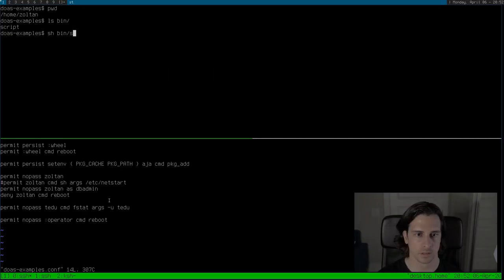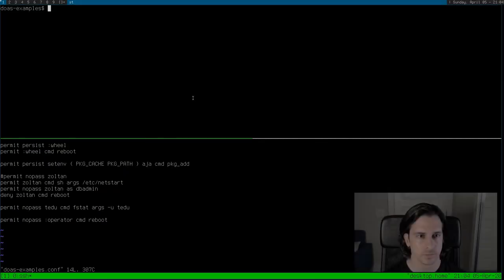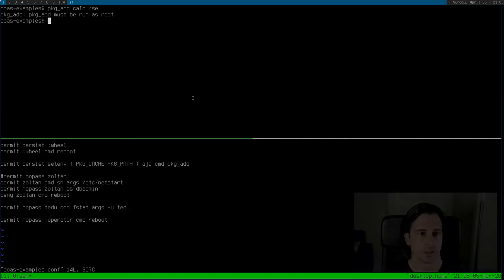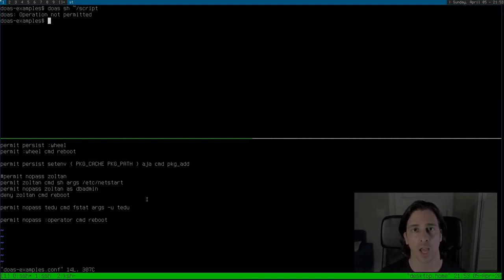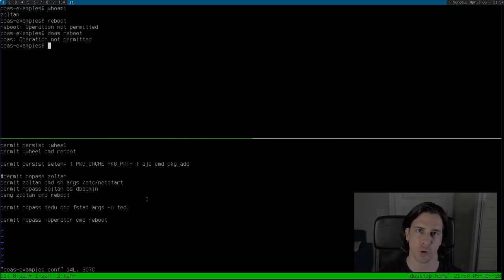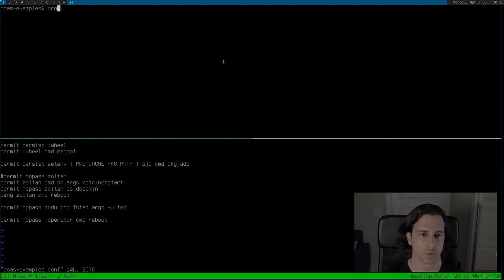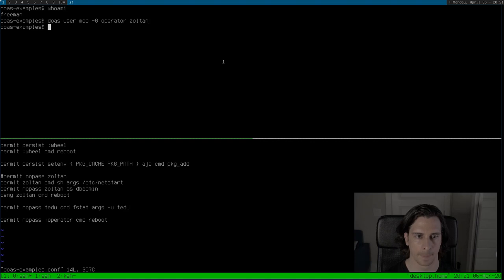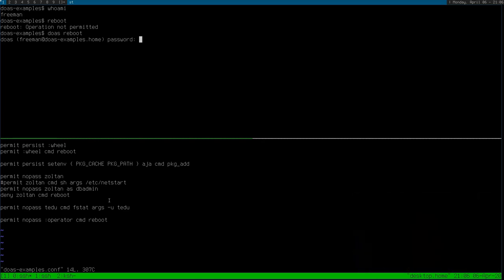Hands-on with OpenBSD doas(1) examples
As many doas examples as I could stand to put in one video.